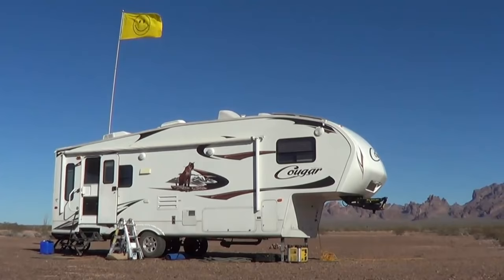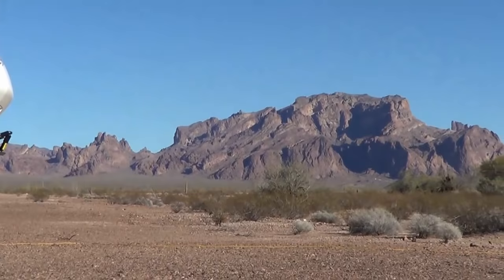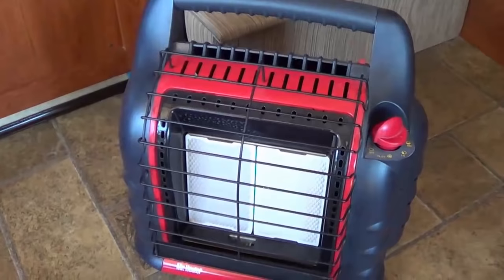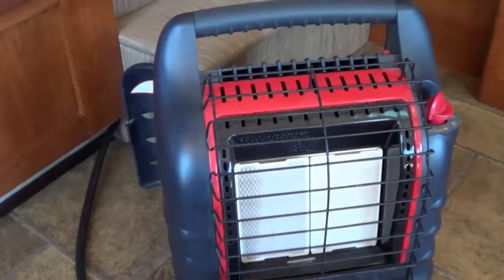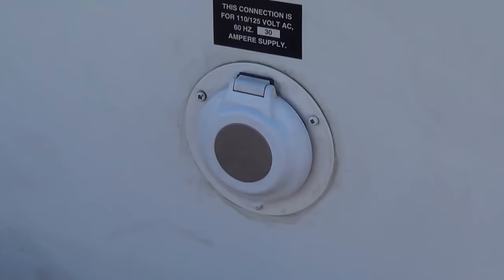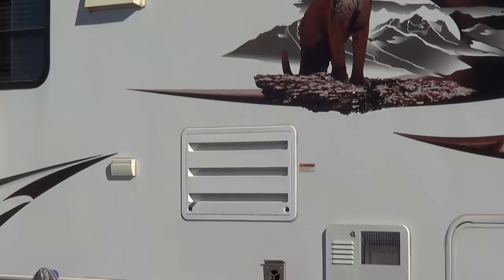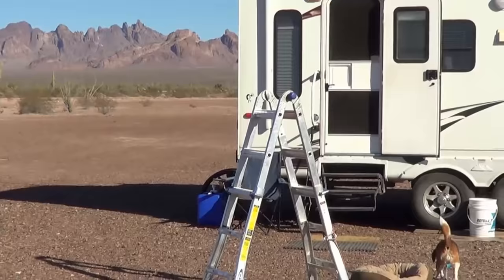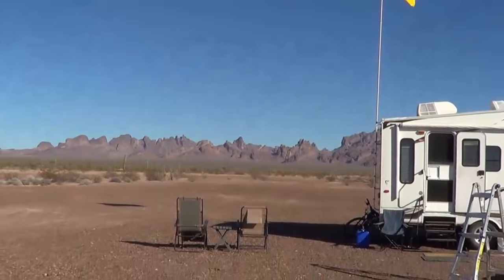20 More RV Upgrades to Our Fifth Wheel Trailer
See Full Blog Post with links to In-depth info and videos of each upgrade.

In this video, I go over 20 of the latest upgrades I've made to our Keystone Cougar fifth wheel trailer.

Many of these RV upgrades are to help make life off the grid boondocking a little easier and some more are all about making the interior of the rig more comfortable and functional for us.

I explain a little about why we did each upgrade, how it works, how we like it, and how it was done, etc.

If you missed my original 20 Upgrades I Did to Our RV posting and video you can find them

I hope all these upgrades give you some ideas for your own RV.